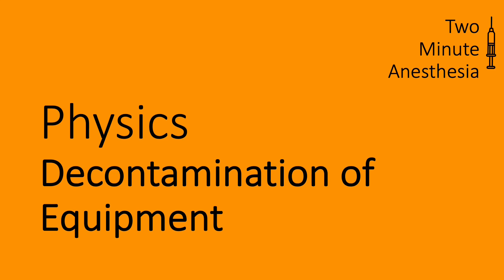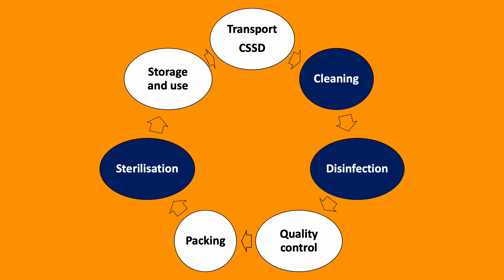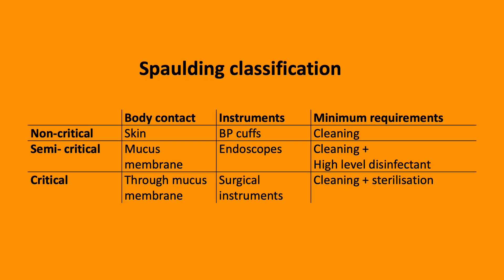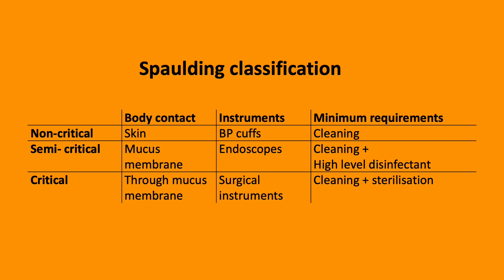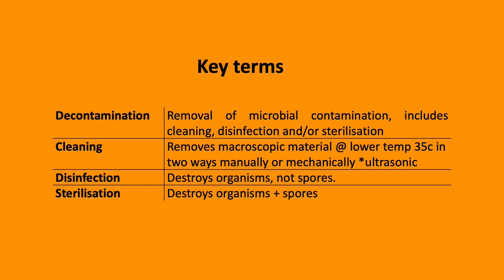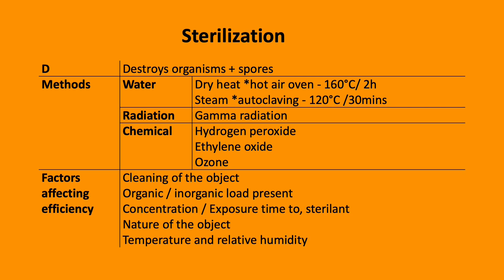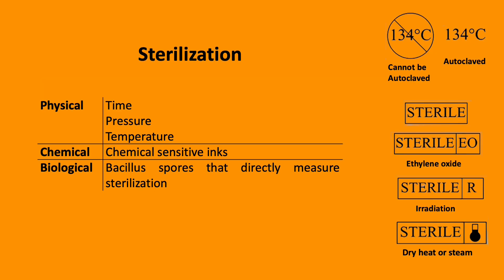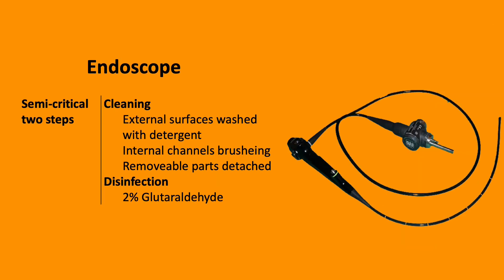Decontamination of anaesthetic equipment, key points, made easy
Decontamination of anaesthetic equipment for FRCA, sterilisation, decontamination
Spaulding classification